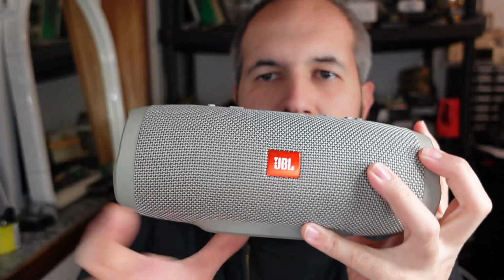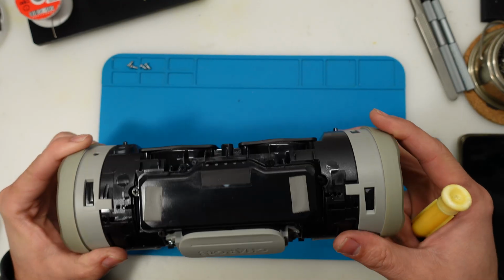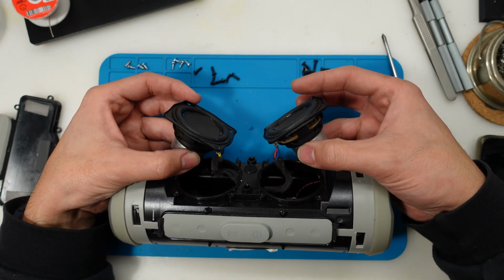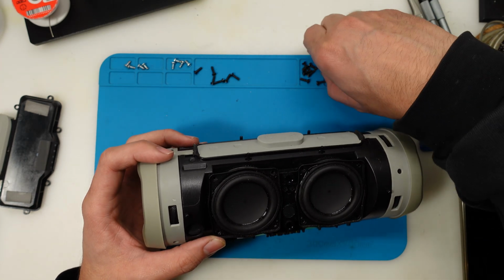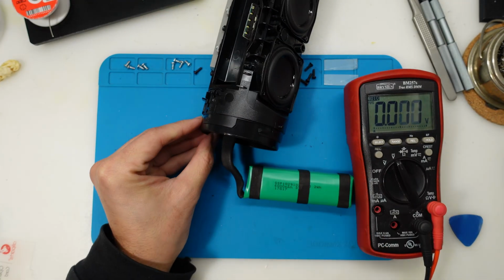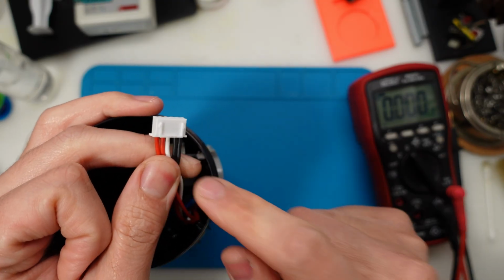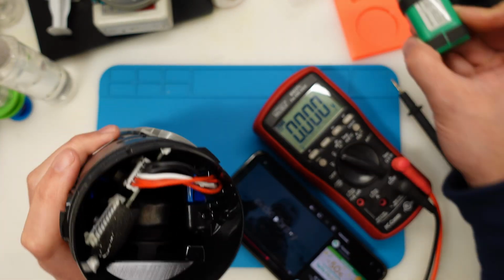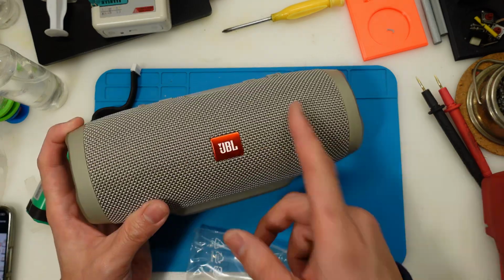JBL Charge 3 was crackling. This is what fixed it.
This one is from a friend, and I helped it to get the speaker back to its former state.

I hope this video will help someone, and I hope you enjoy it!

The part I used:

I'm not a professional, so I'll admit that sometimes my repair attempts can make things worse. Please don't attempt to copy anything you see on this channel. If you try to mimic my methods and end up blowing your eardrums, good luck with that!